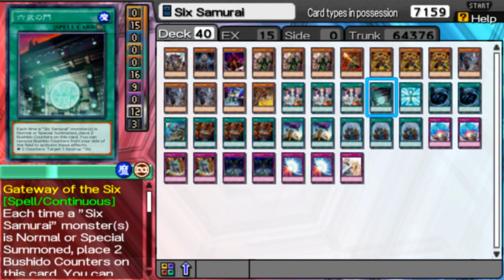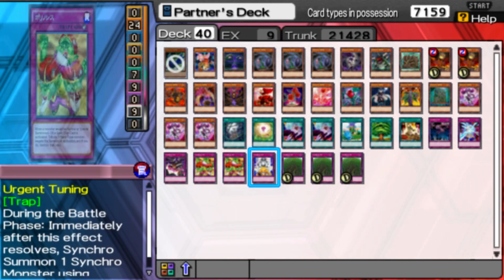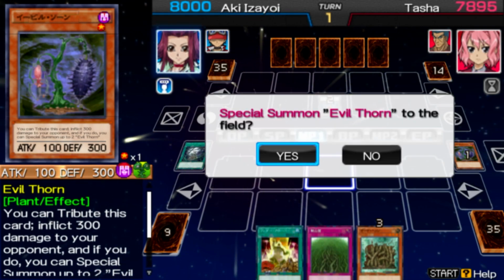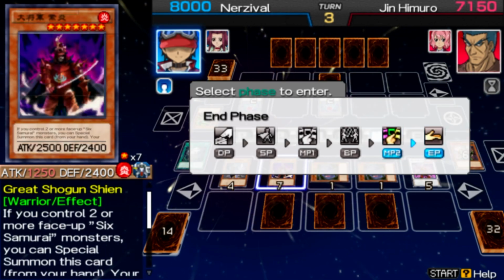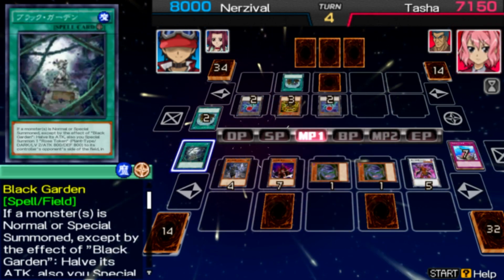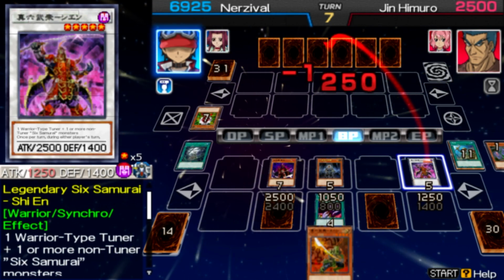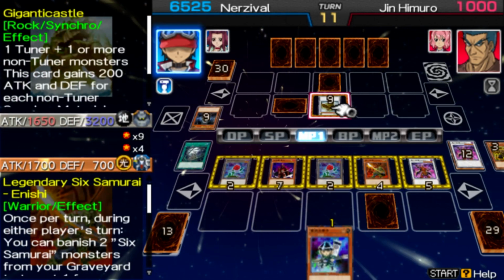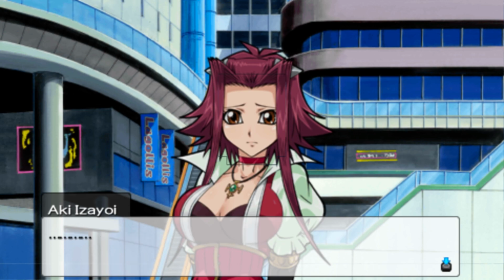Yu-Gi-Oh! ARC-V Tag Force Special | AKIZA IZINSKI STORY #1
Yu-Gi-Oh! ARC-V Tag Force Special is a Yu-Gi-Oh special game that combines all 5 Yu-Gi-Oh franchises or anime. I have already seen some of the story modes on this game for a very long time but have never truly finished all the character's stories. I want to play this game until I finish all story modes of every story of the main character or maybe I even finish the side characters' story mode.

Akiza Izinski:
First heart: The player and Akiza Izinski Tag Duel against Bolt Tanner and Tasha.
Second heart: The Player and Akiza Izinski Tag Duel against Lara and Daisy.
Third heart: The Player and Akiza Izinski Tag Duel against Tetsu Trudge and Lazar.
Fourth heart: The Player and Akiza Izinski Tag Duel against Sayer and Rally Dawson.
Card earned: "Black Rose Moonlight Dragon"